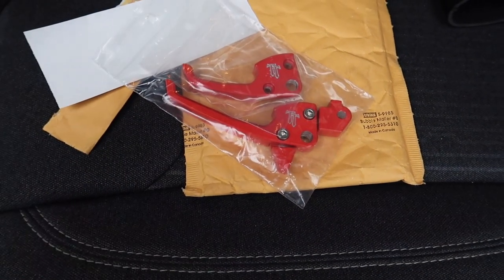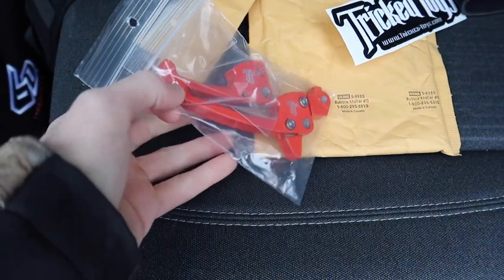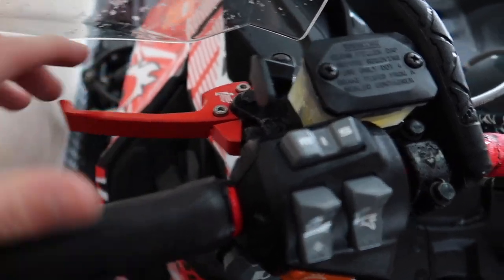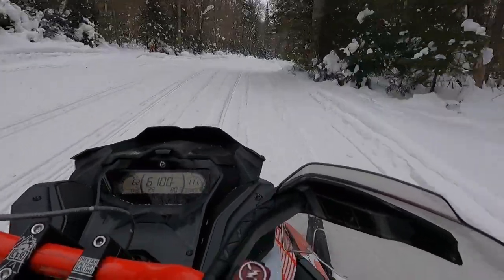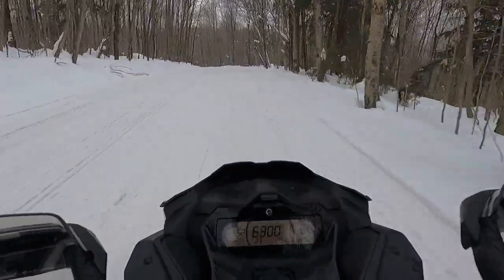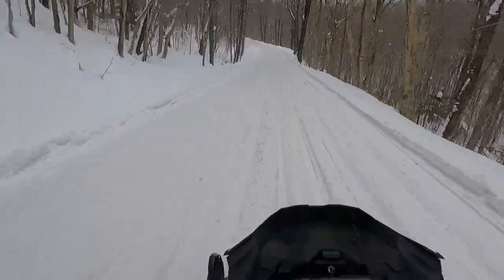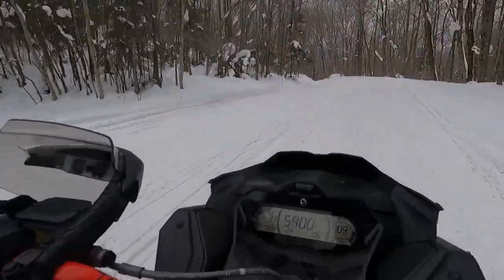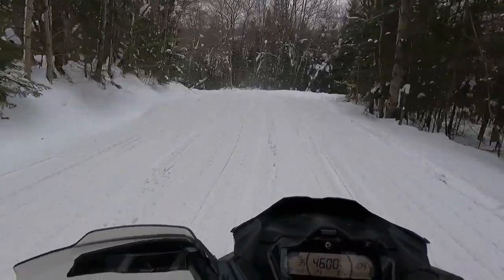Ski-Doo Adjustable brake Lever | Tricked Toys | XRS 850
Deviant Ink Wraps